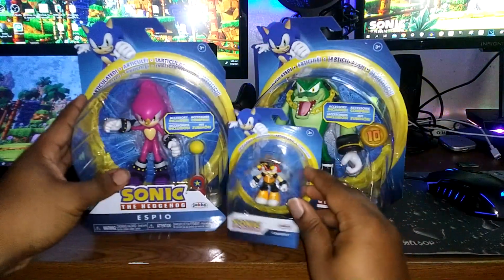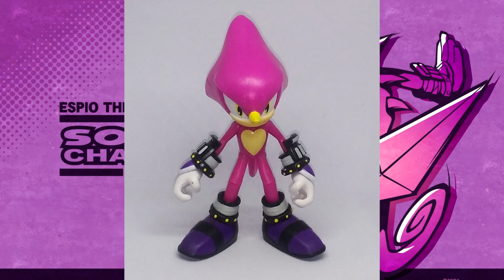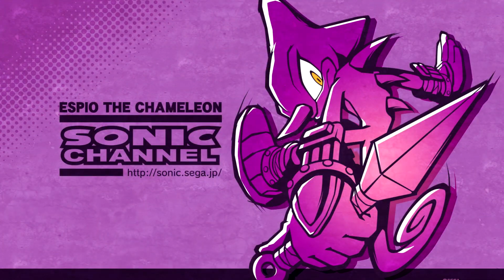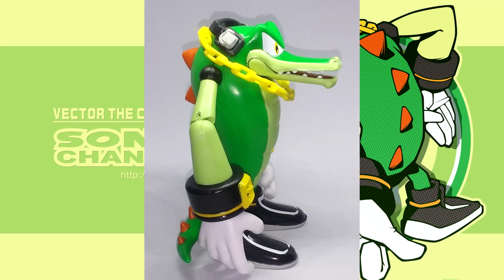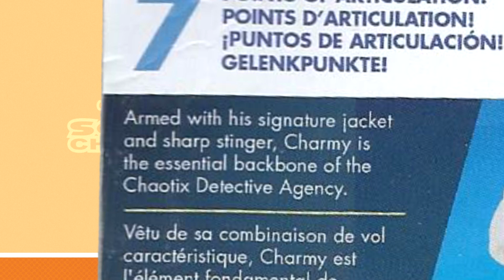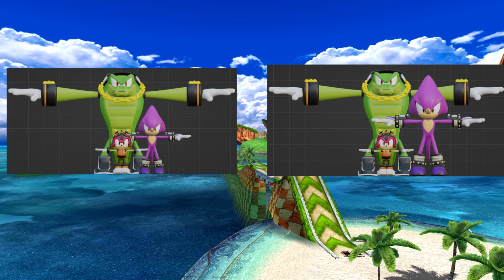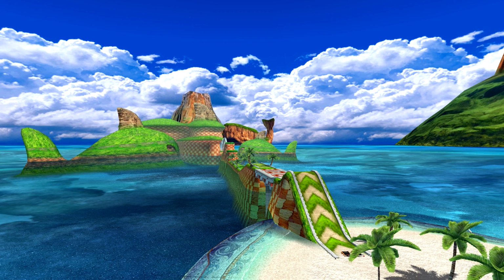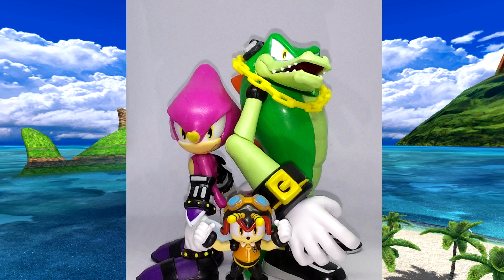SkippyLucky7 - Jakks Pacific Sonic The Hedgehog Chaotix Toys Review .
All thoughts and opinions are mine and mine alone.

You can buy the items in the video from:
Walmart
Target
Amazon
eBay.